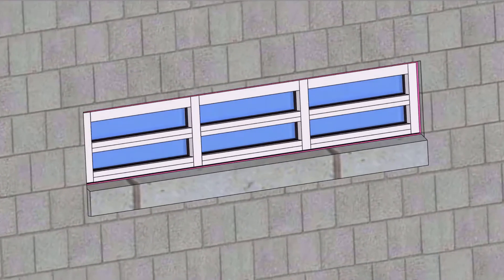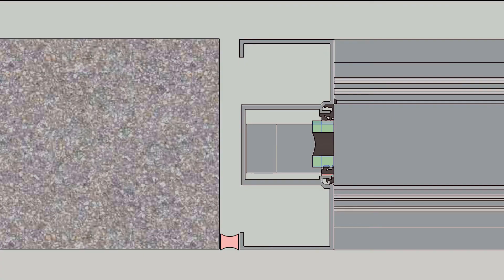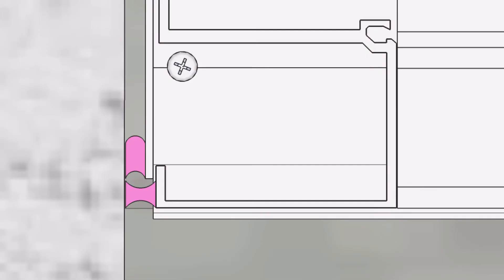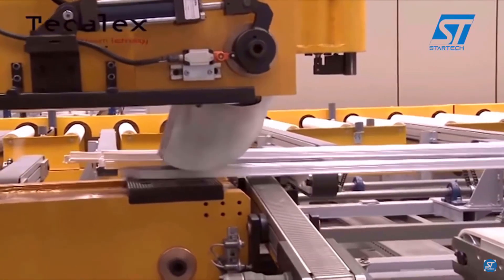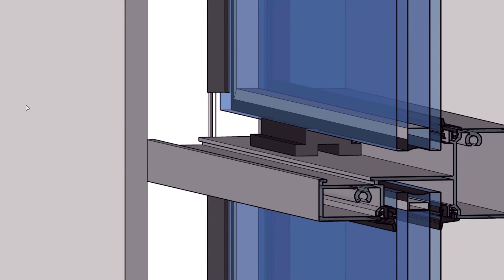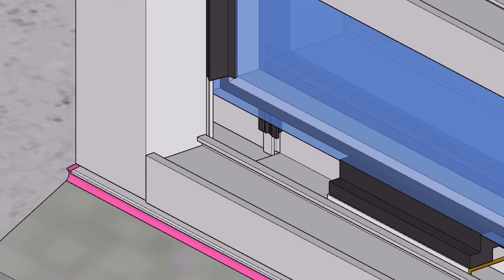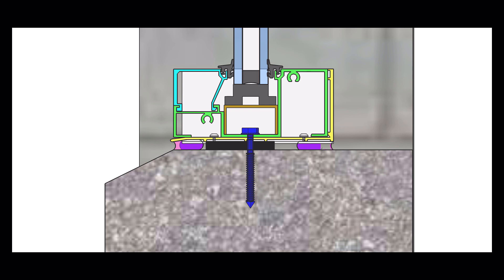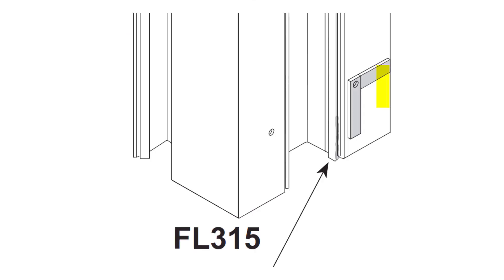Storefront System Water Management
This video explains how storefront systems manage water and identifies specific best practices for storefront installation.